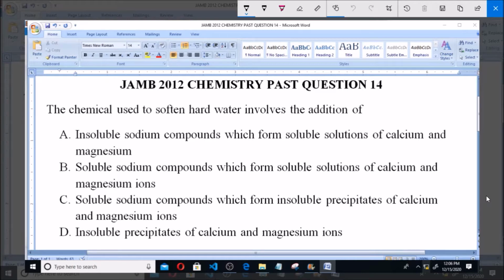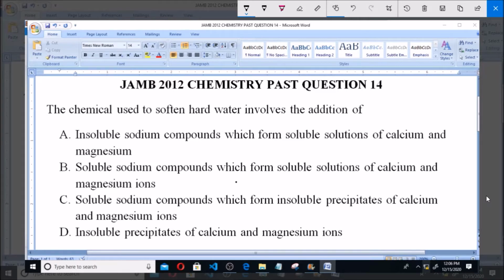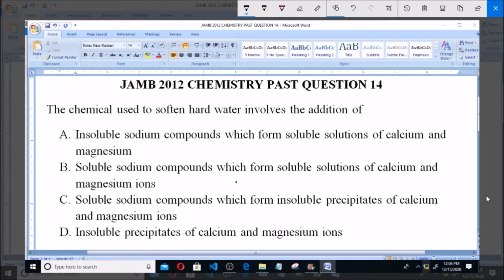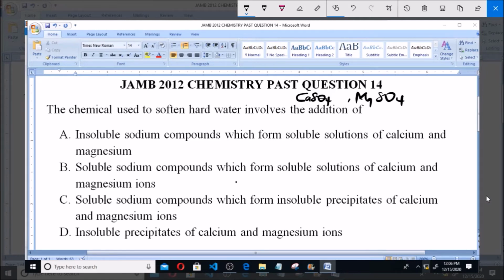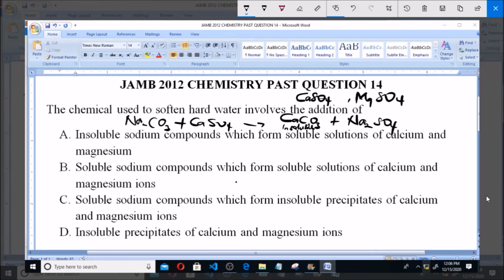JAMB 2012 CHEMISTRY PAST QUESTION 14 Removal and Hard Water